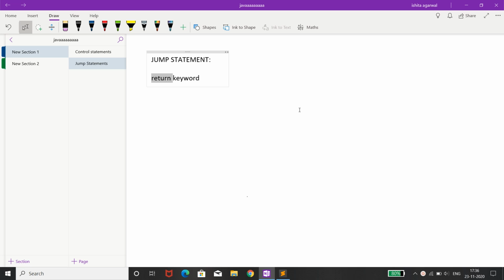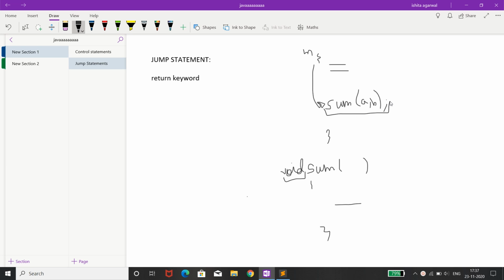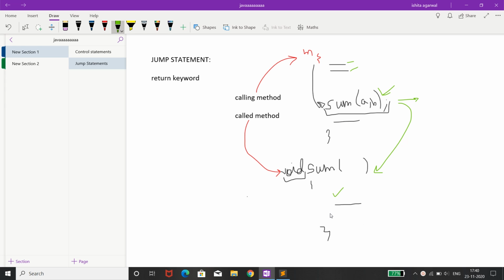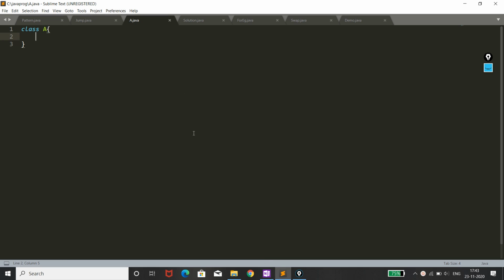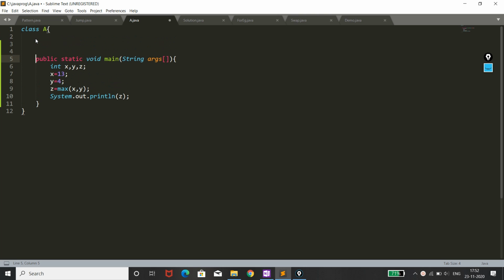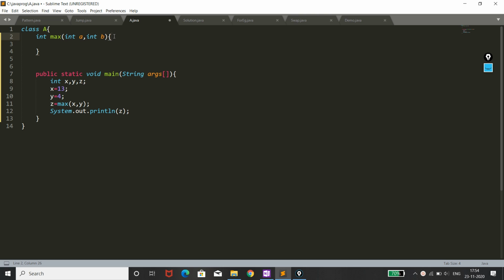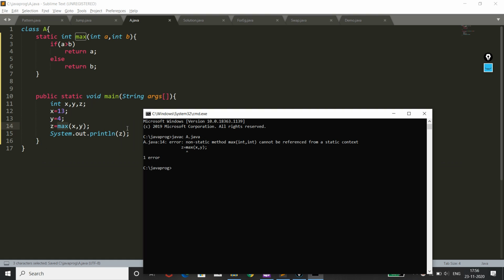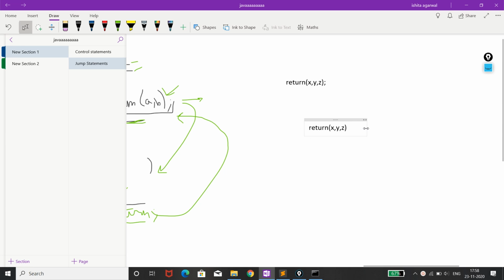return keyword in Java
Another jump statement in java is return : It is also a keyword which is used to transfer the control from called method to calling method with or without some value.

NOTE:- A method can accept any number of arguments but can return
              maximum one output.
           - If a method does not return any value then it is called as void.